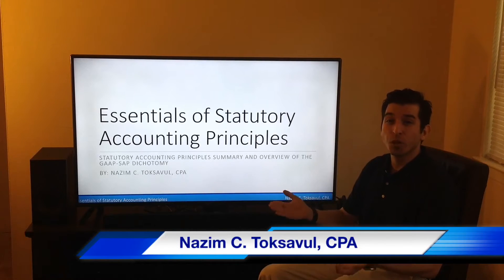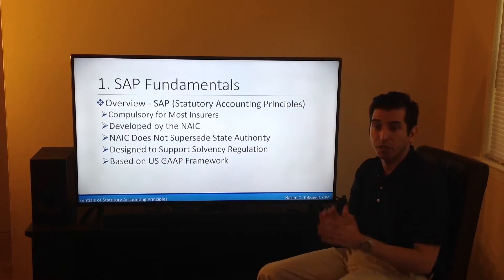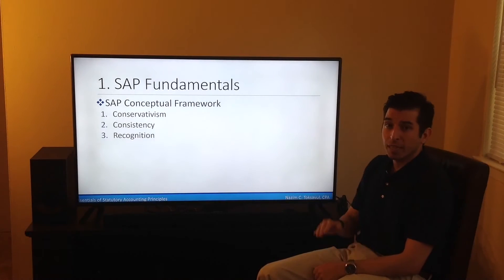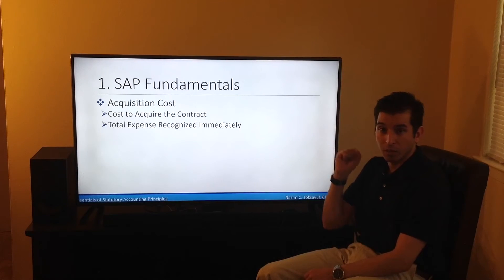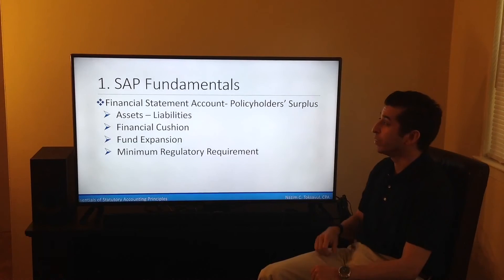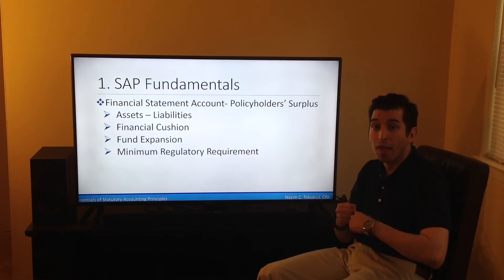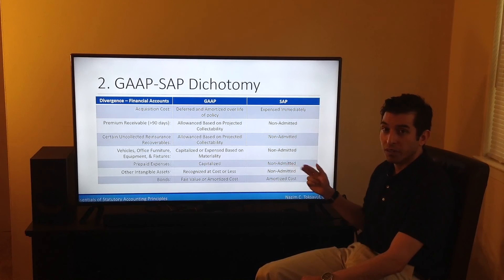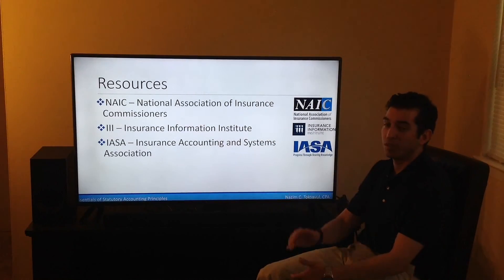Essentials of Statutory Accounting Principles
In this presentation, I provide a summary for essentials of statutory accounting principles and call attention to specifica areas of divergence between US GAAP and SAP.